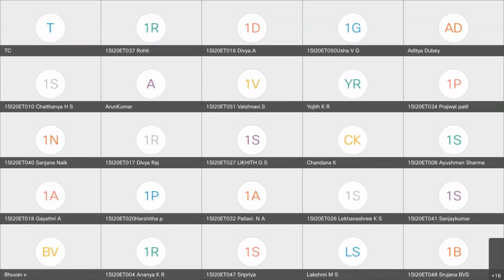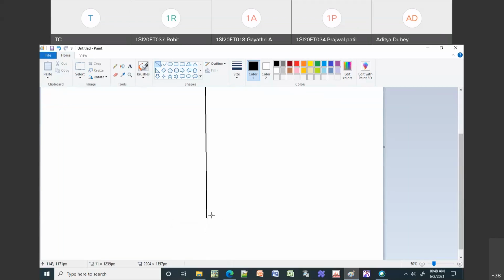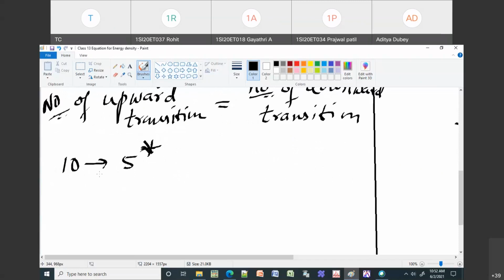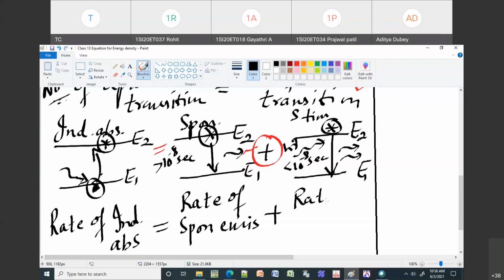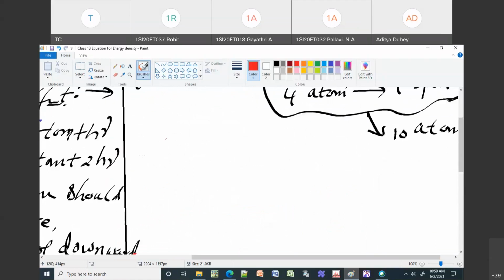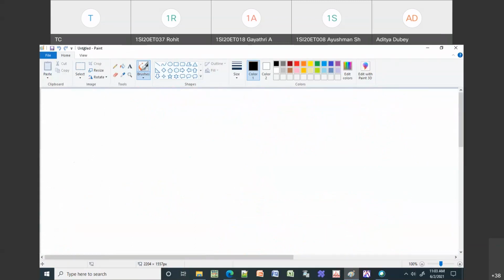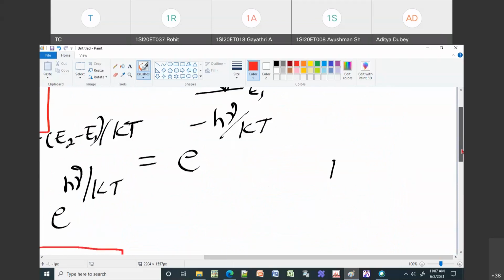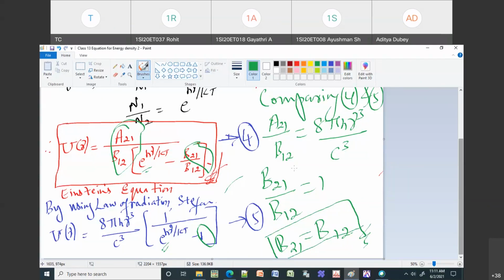Class 12 Einstein's equation 20210602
Expression for energy density in terms of Einstein's co-efficieint